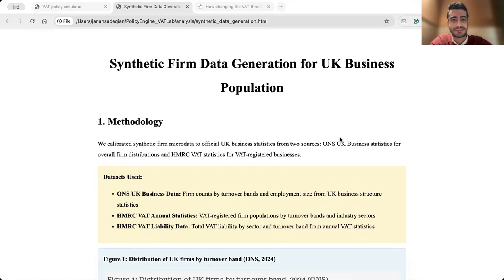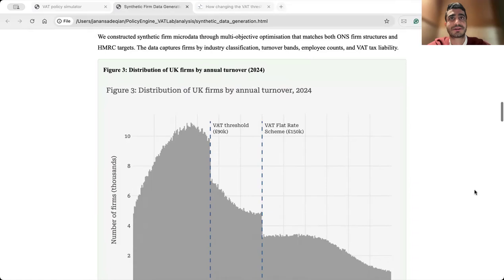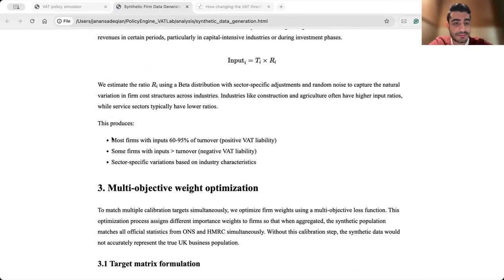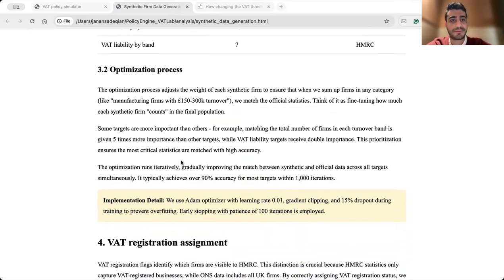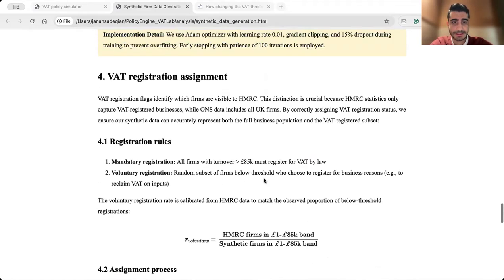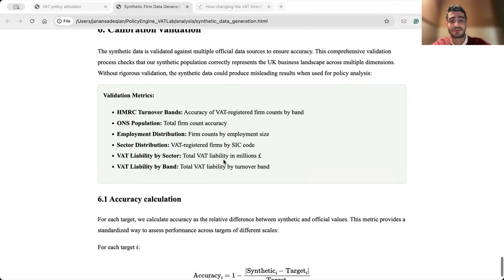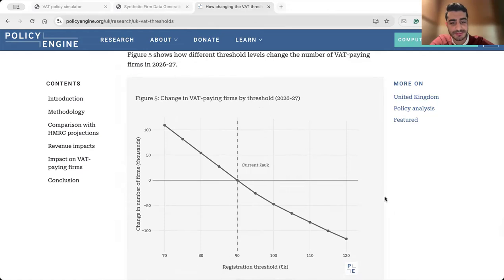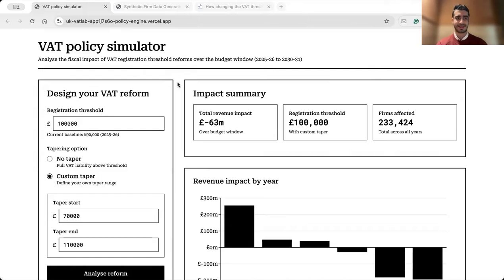PolicyEngine UK - September 2025 training session